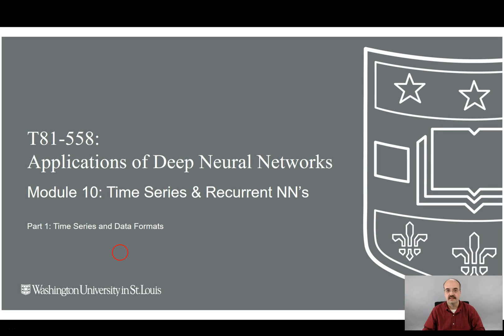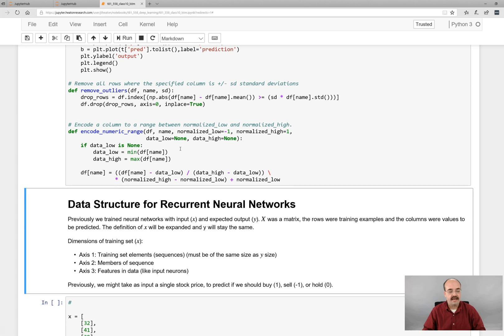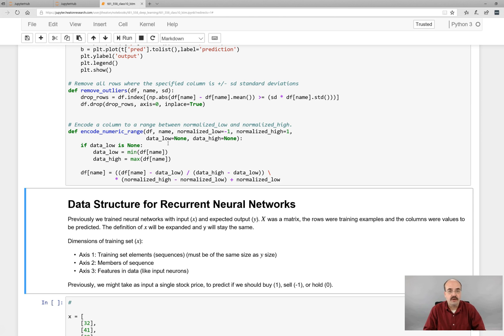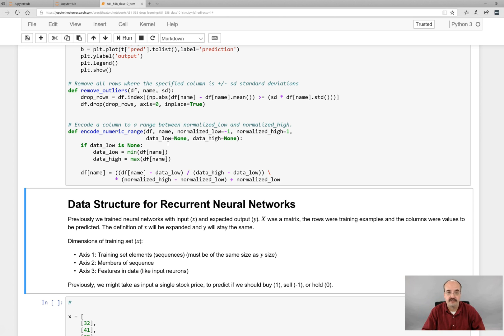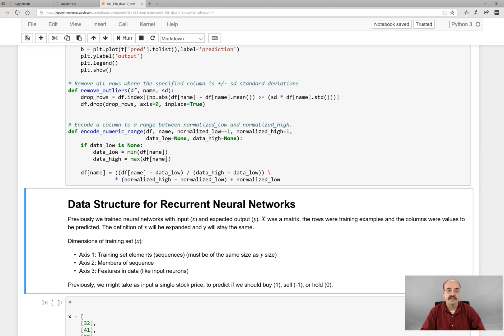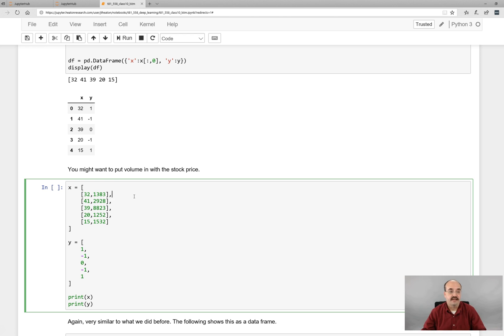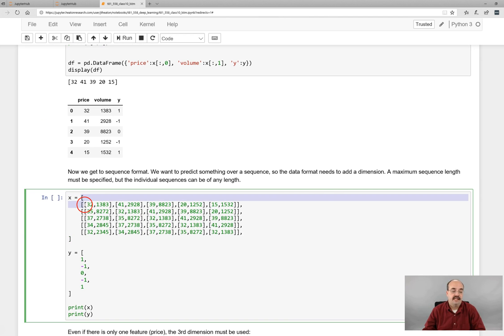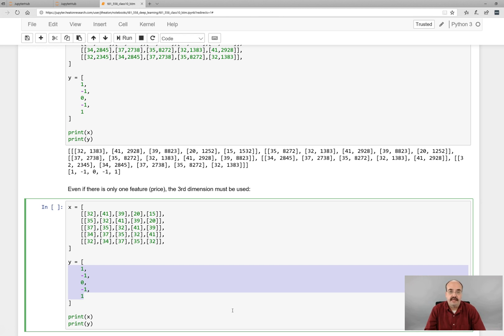10.1: Time Series Data Encoding for Deep Learning, TensorFlow and Keras (Module 10, Part 1)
How to represent data for time series neural networks.  This includes recurrent neural network (RNN) types of LSTM and GRU. This video is part of a course that is taught in a hybrid format at Washington University in St. Louis; however, all the information is online and you can easily follow along. T81-558: Application of Deep Learning, at Washington University in St. Louis